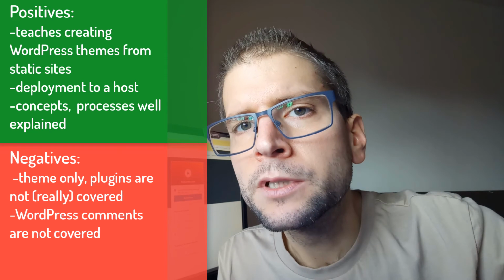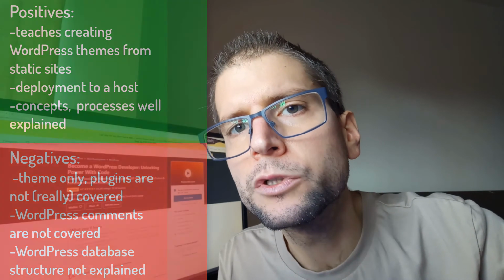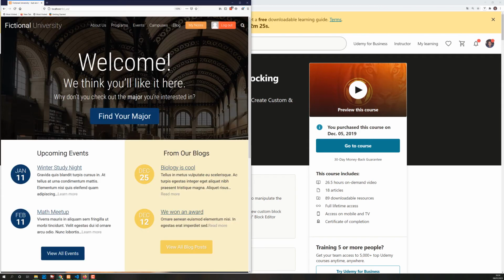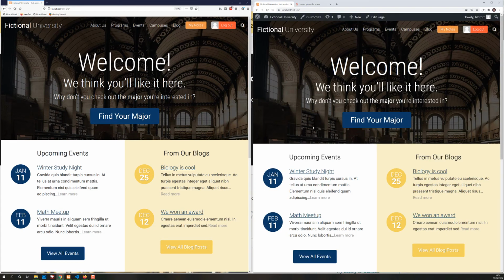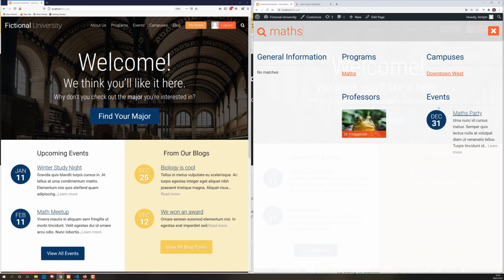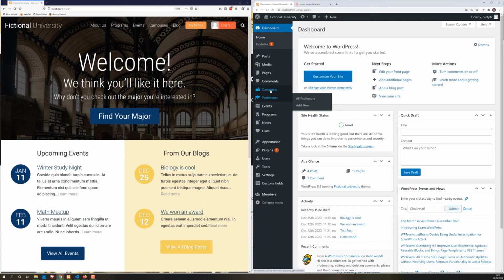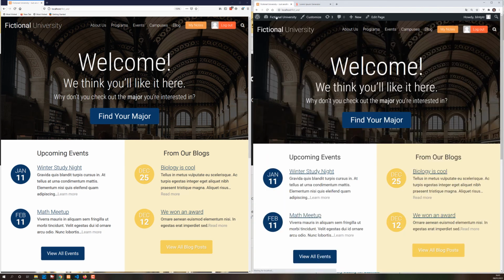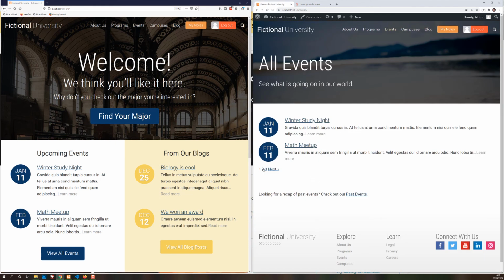UDEMY COURSE REVIEW #7 Become a WordPress Developer: Unlocking Power With Code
In this video I review another bestseller udemy course:
Brad Schiff: Become a WordPress Developer: Unlocking Power With Code

Find out the strengths and weaknesses and if this course is the best course to start your WordPress developer career.

00:41 Why my opinion on the course (vs that of others) matters
01:08 WHAT I HAVE BEEN UP TO: My JS Datepicker tutorial
01:38 What is WordPress?
02:42 WordPress development: themes and plugins and what the course covers
03:44 Course objective: Turn a static HTML & CSS site into a WordPress theme
04:01 Who is this WordPress course for?
05:50 Positives vs negatives
08:21 Course metrics
10:13 PROJECT: WordPress Fictional University Theme
16:28 Code vs plugins: the minimalist approach
21:15 Summary